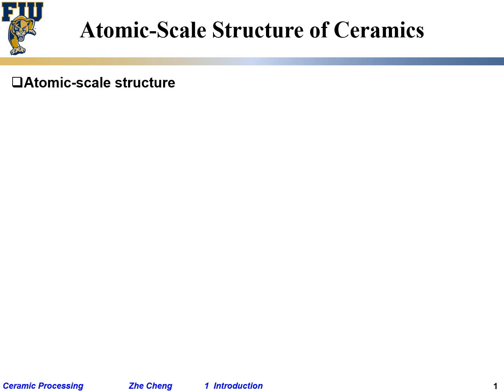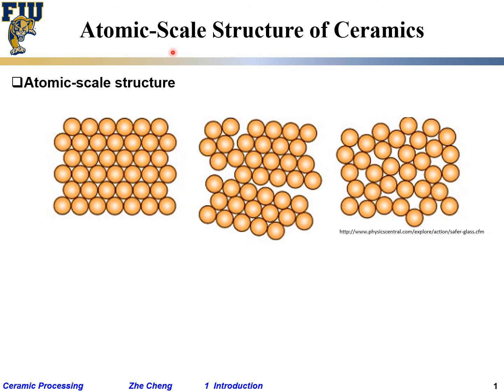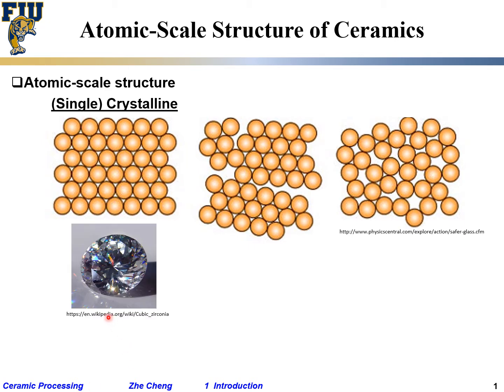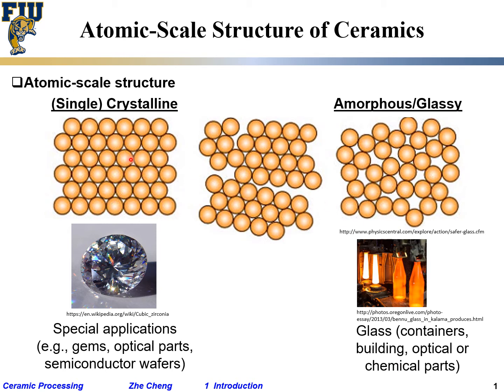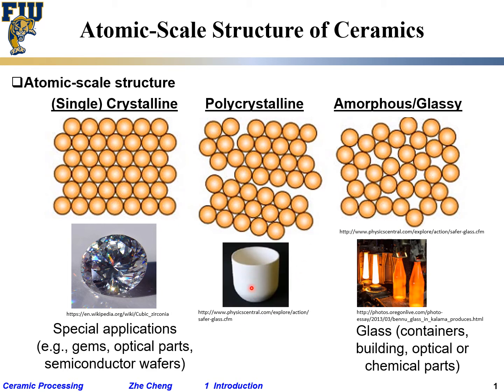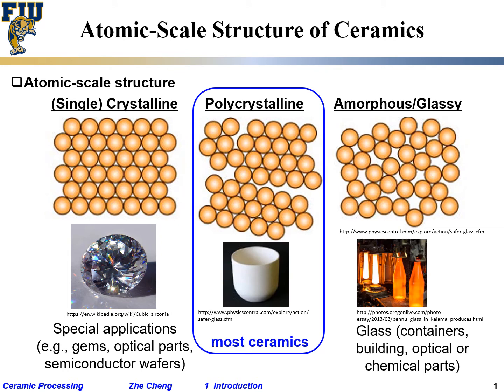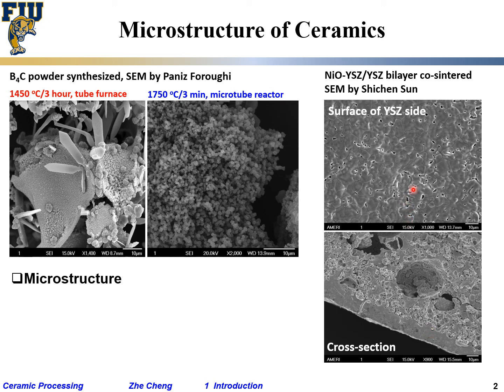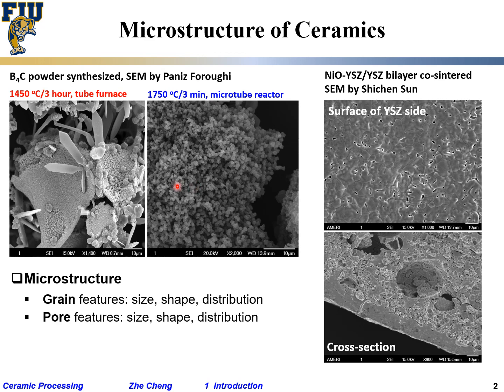Ceramic Processing L1-08 Ceramics atomic and micro structures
FIU EMA5646 Ceramic Processing - Lecture 1 Introduction